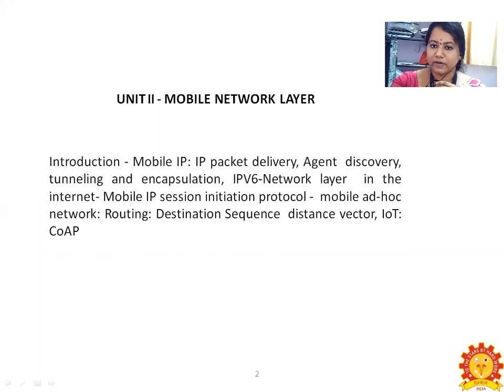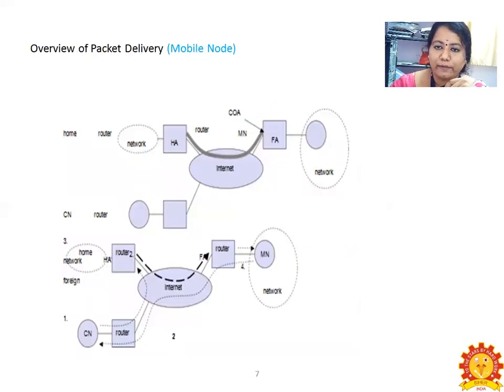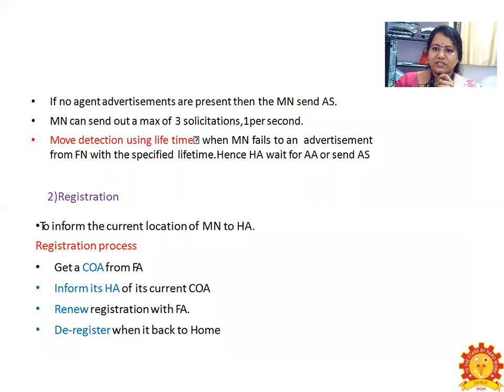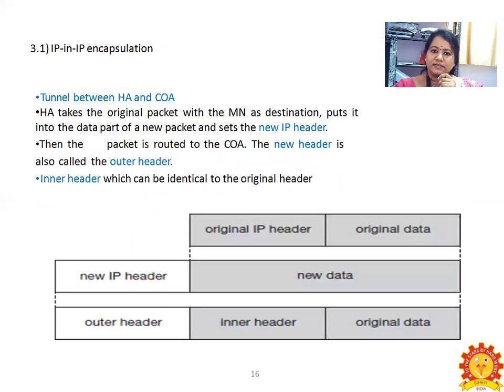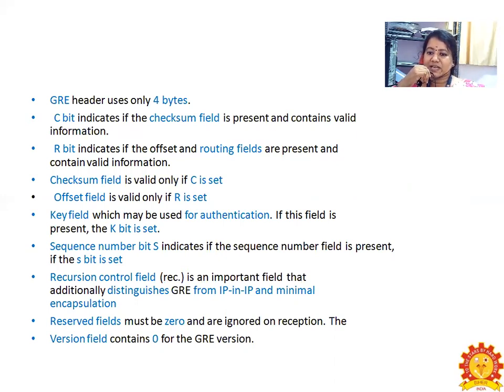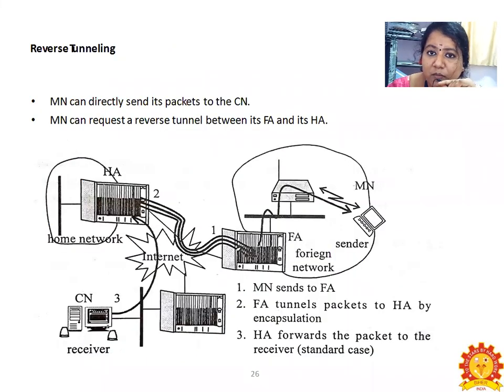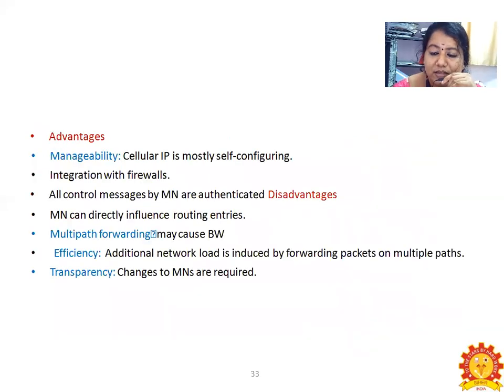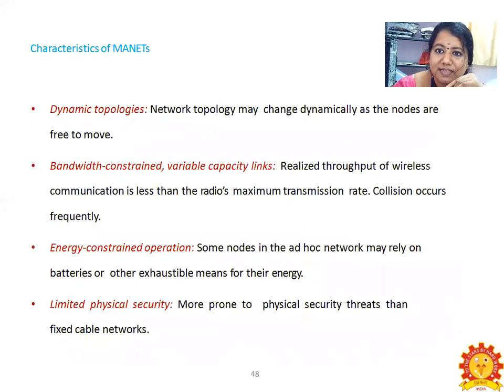U18PCIT701- V2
Wireless Networks, D.Rukmani, Assistant Professor/IT, BIHER